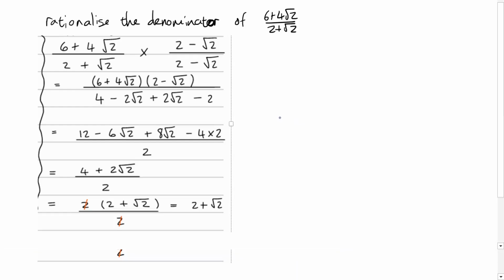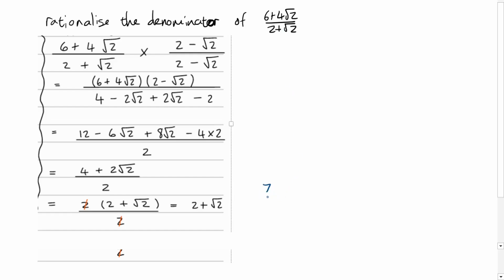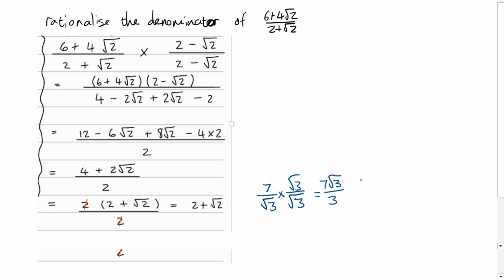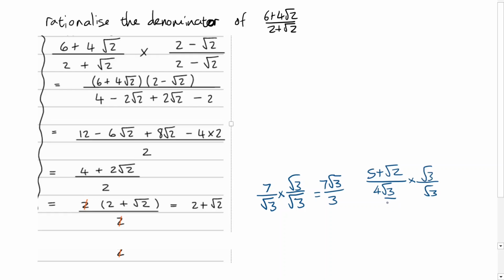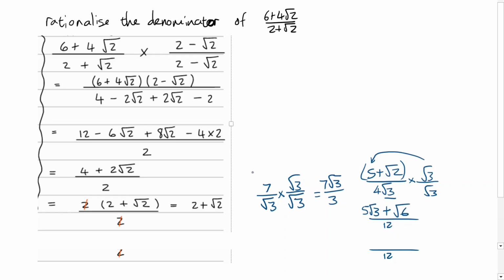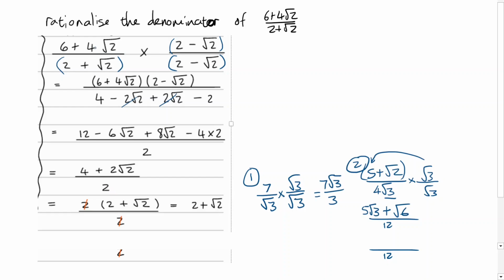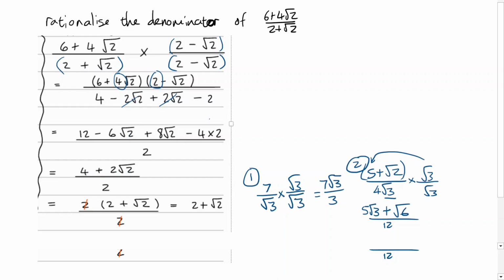Surds Grade 11 Rationalising the denominator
In this video we explore 3 different ways to rationalise the denominator in surds.